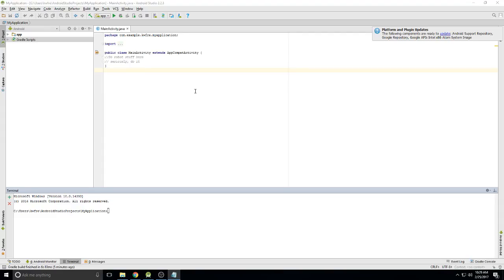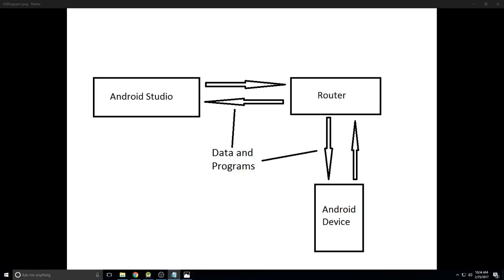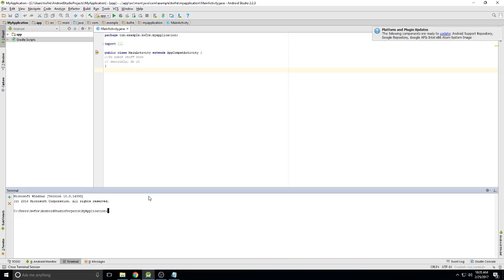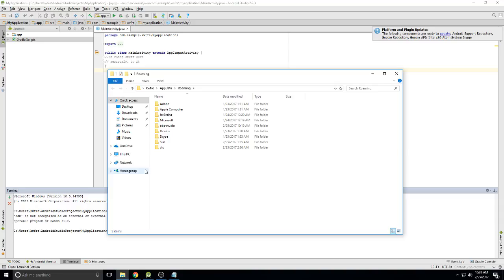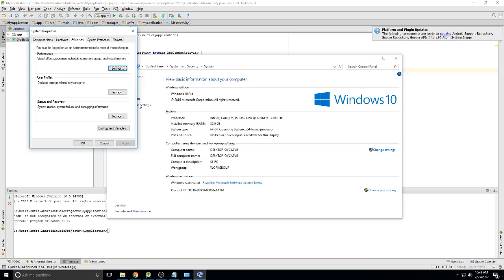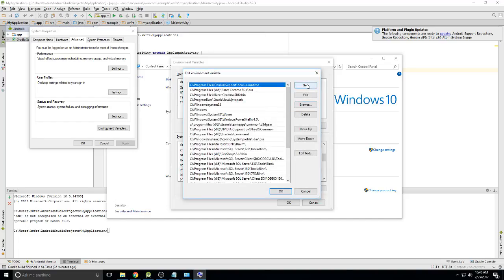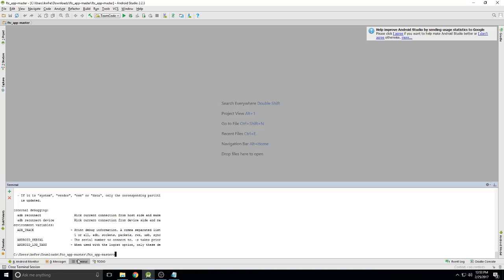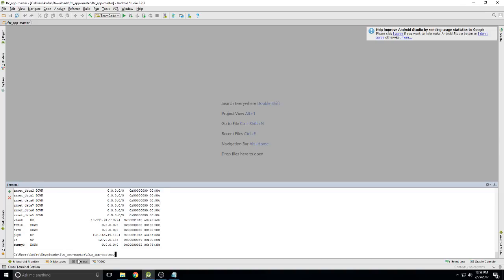[FTC] Wireless debugging for Android Studio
In this video, we will show how to enable wireless debugging in android studio on a windows 10 machine.